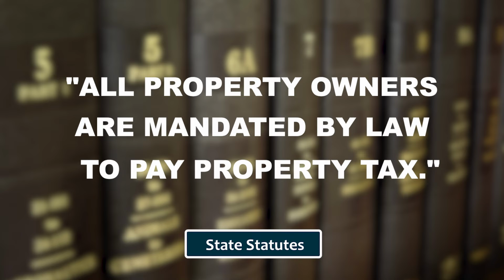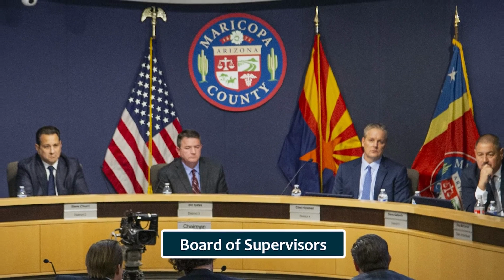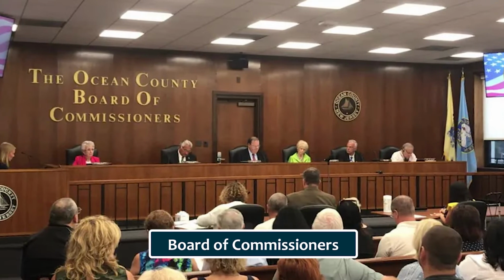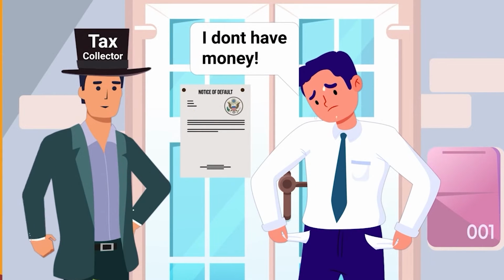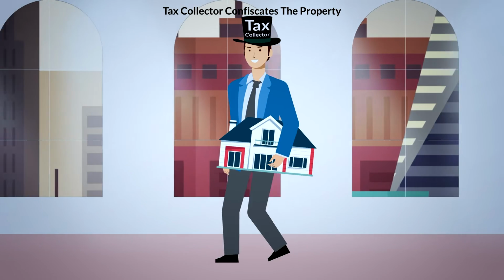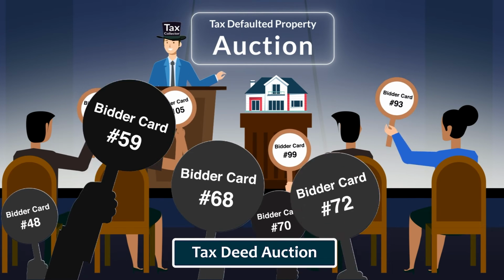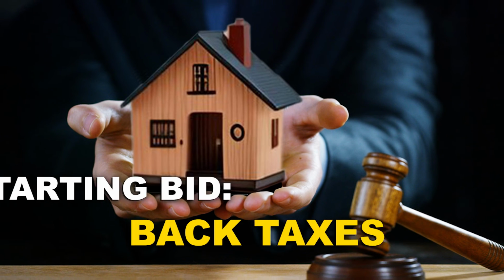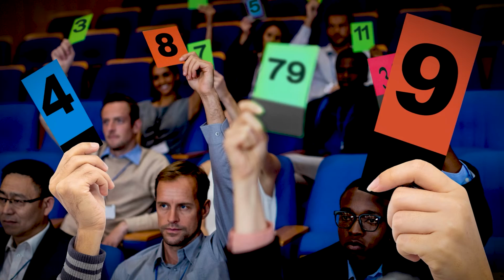How To Claim Tax Sale Overages in 2024 for Huge Paydays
You've probably heard of "tax sale overages" but don't know what they are. This video explains how regular folks can claim money from county auctions by following simple steps - no investments needed.

You'll learn a proven method to locate former property owners owed money from overpaid auction bids. It's a legal way to pocket huge sums just by connecting owners with their unclaimed funds. Watch and see how easy it can be.

Video Highlights:
✨ Claim huge overages (up to $100K+) from county tax sale auctions with zero investment
⚠️ 90% of property owners don't claim owed money - counties keep overages
💰 Earn finders' fees by locating former owners and helping them get paid
🎯 Tap into 3,000+ counties across the U.S. for incredible profit opportunities
📚 Consider seeking experienced professionals to guide your tax lien investing strategies

Key Moments In This Episode:
00:00 - Intro to claiming tax sale overages for big profits
00:17 - Explaining the lucrative overage business process
00:46 - Overages can reach $30K-$100K+ per deal with no capital
01:10 - Beginners must know where the money is and how to get it
01:30 - Government doesn't help owners recover overages
01:52 - Around 90% of owners don't get paid, money kept by county
02:13 - Overages deposited in county accounts if unclaimed
02:35 - Counties will refund if owner requests, but most don't know
02:59 - Insight on locating properties with overages
03:18 - Steps: Get auction list, find properties overpaid

Ted chose to teach Tax Lien Certificate and Tax Defaulted Property investing because it is Certain, Predictable, and Secure. He is a specialist in teaching Advanced Tax Lien Certificate and the Tax Defaulted Auction processes and concepts to investors and professionals. Industry insiders consider Ted Thomas to be America’s Tax Lien Certificate and Tax Deed Authority. In the past three decades, he has pioneered many new techniques and strategies for Investors and Professionals.

35135.1 - How To Claim Tax Sale Overages - SOLO